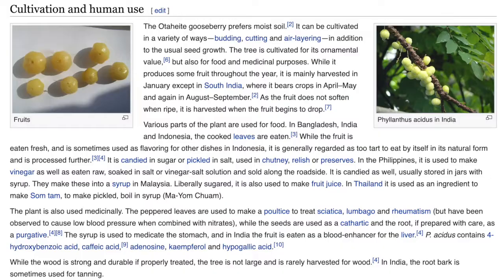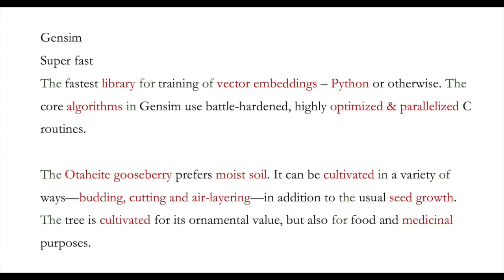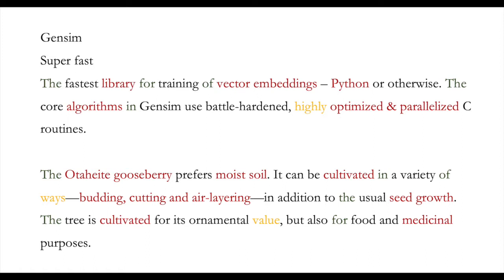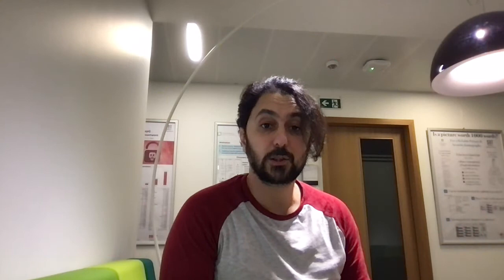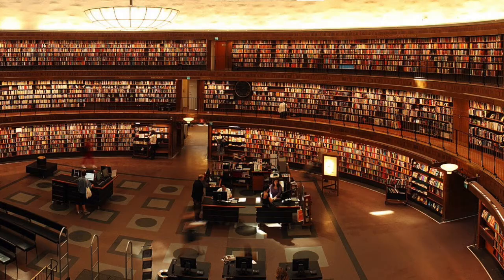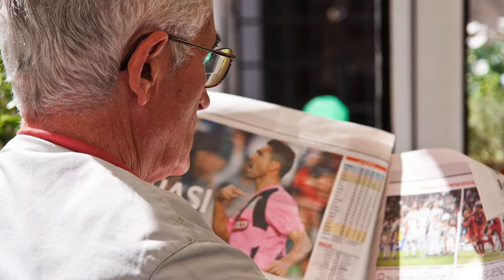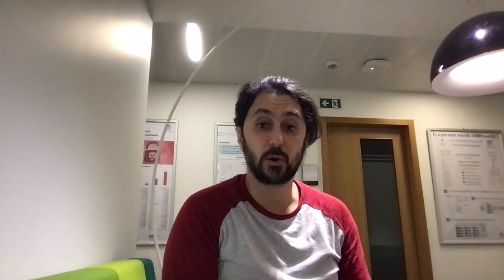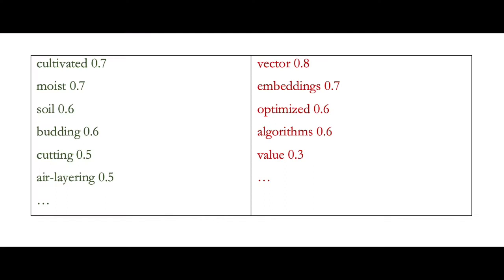A Gentle Introduction to Topic Modelling, Latent Semantic Analysis and Latent Dirichlet Allocation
Topic Modeling is one of the central techniques of Text Mining and in this video, I am going to explain, what it is and how it works. Hi, my name is Joshgun Sirajzade and am interested in the TOPICs like AI, NLP, Deep Learning and Text Mining.

First, we need to talk about the phenomenon we try to capture when we do Topic Modeling. The question here is what a topic is. When we speak about the topic of something, we usually mean the main theme or the main objective of it. A conversation or an article for example can have a topic. Usually, intuitively we give a topic a name, like we do with everything else in life. There are topics like sports, politics, finance. These are pretty general topics. However, a topic can also be pretty specific, like certain laws, or certain diseases, or even certain people, celebrities and so on. So, that means that pretty everything in life, like concrete or abstract objects can be a topic. If we formalize it, maybe there are as many topics in the world as there are words, phrases, or notions in languages, because we usually give things in life a name. Another question is how many topics a conversation or an article or a book for that matter can have. Again, intuitively, we can say that these can have more than one topic. This makes things pretty complicated, but that is enough philosophy for now. Let us shed a light on one last aspect. Given a piece of text, how do we determine its topic? We can read it and tell our opinion what we think the topic of the given text piece is or we can go ahead and analyze the structure of the text and try to get evidence for its topic.

Okay, let us pull back and rephrase what we have established so far.  Conversations, books, articles, and many other things in life like paintings can have topics but let’s stick to text. Topics can be named like sports or politics in a very general way, or they can be named very specifically. And we can even go further and define topics as the ability to express an objective with help of a unique content of words. The question is why we need to go so far.

Well, one of the reasons is that it helps a lot indeed if you have a formal definition and can implement a tool which can automatically capture topics in big text collections. The sheer size of information in form of text on internet makes it impossible to read it in any realistic time frame of a life span of a human. In fact, people stumbled upon this phenomenon almost from the beginning of computer science and in the last decades many algorithms and tools were developed. One example is the usage of Latent Semantic Analysis also called LSA or its further improvement Latent Drichlet Allocation which is shortly called LDA. Meanwhile there are not only many forms of LDA, but also attempts of integrating the semantics with the help of the newest Deep Learning Architecture.

Another advantage of inferring the topics from the structure of the text lies in the fact, that the naming of a text document cannot always express what it is about. We may find an article about sports, but when we dig into this document we might discover that this document is more about the finance of a certain sport like football or about its political impact. So, looking into the structure of a text document you can judge objectively about its content. And by saying that we get another definition for topics. They are not the naming of a text document; this is known as text categorization in text mining when for example one wants to put text documents into categories like sports or politics and so on. It is also not a summarization of text. Text summarization, also meanwhile a well-established part of text mining, creates full sentences out of the text. It is like creating a mini text out of the big one and this mini text tries to carry roughly the same amount of information. So, topic modelling seems to be in between.